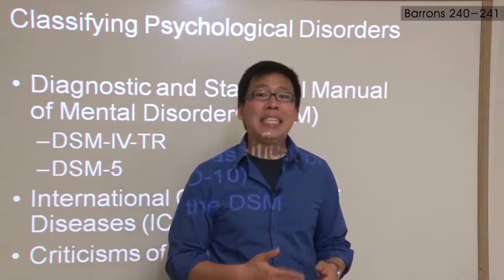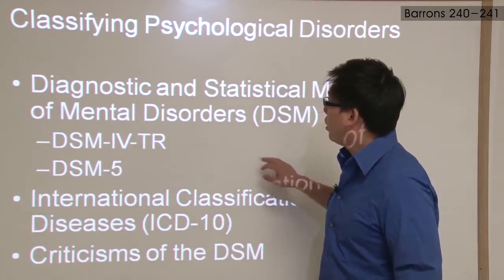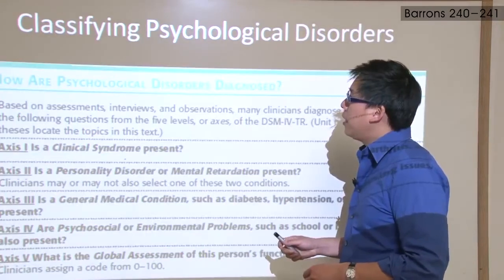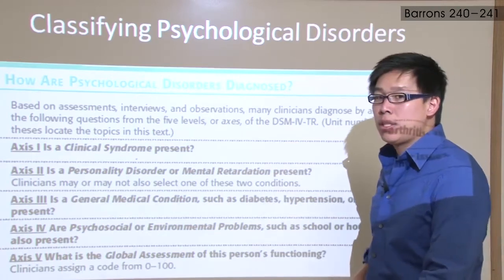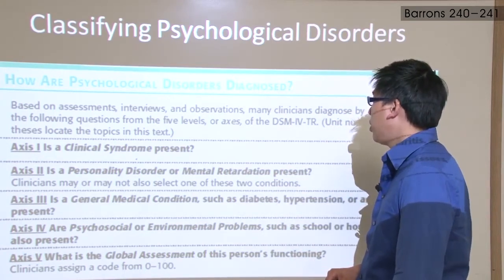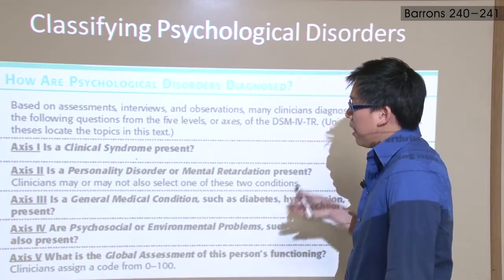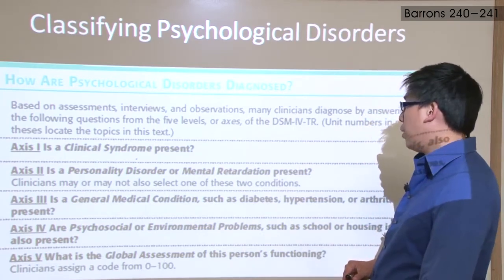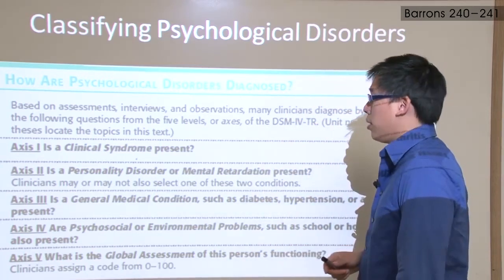Psychological Disorders (AP Psychology)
■An explanation of psychological disorders, sometimes used to refer to what is more frequently known as mental disorders or psychiatric disorders. Mental disorders are patterns of behavioral or psychological symptoms that impact multiple areas of life.